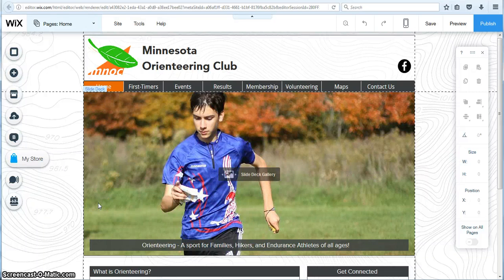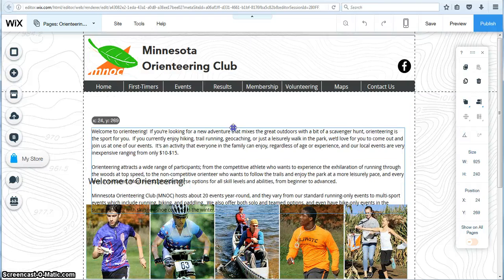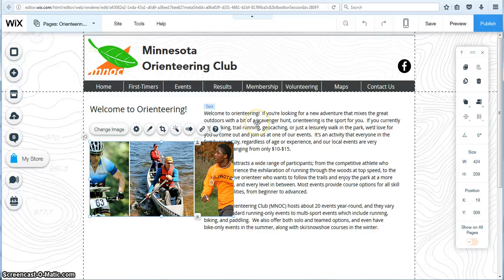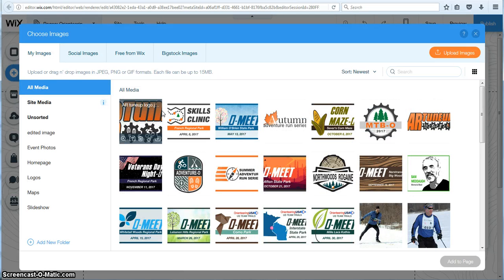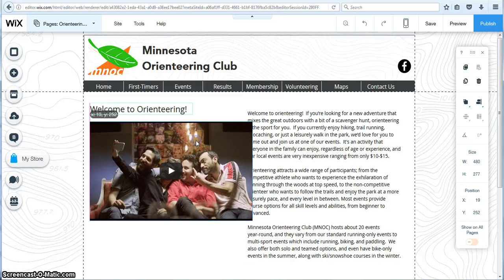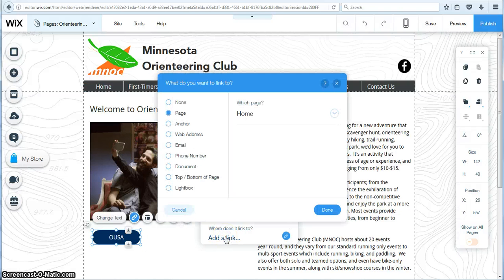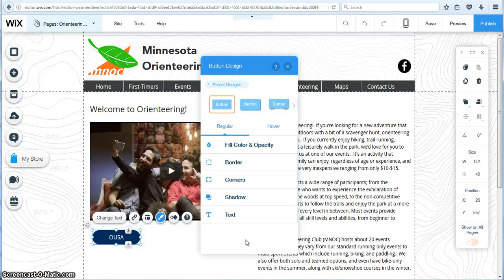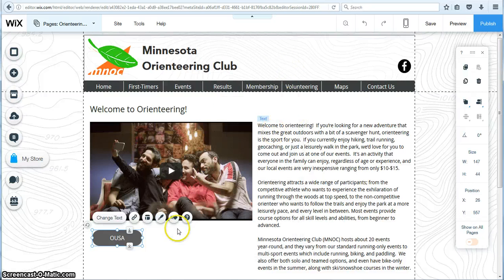Wix - Page Editting & Customization